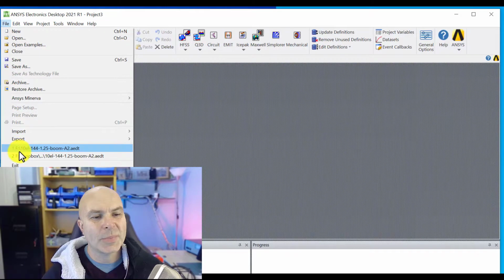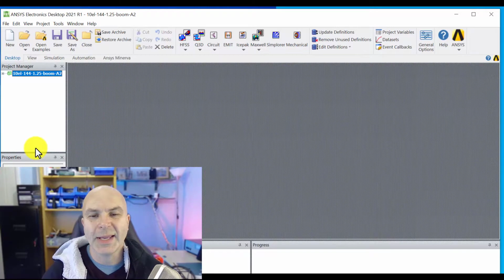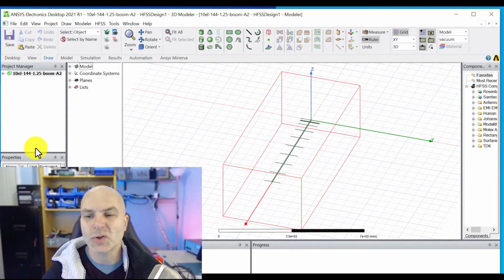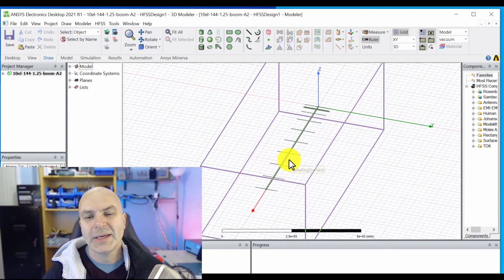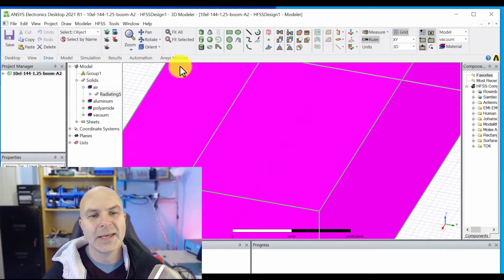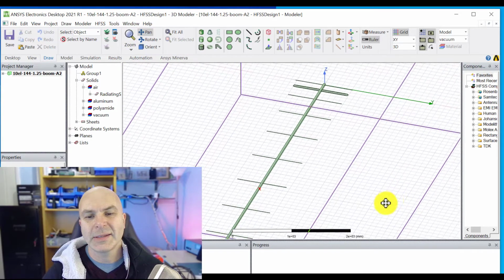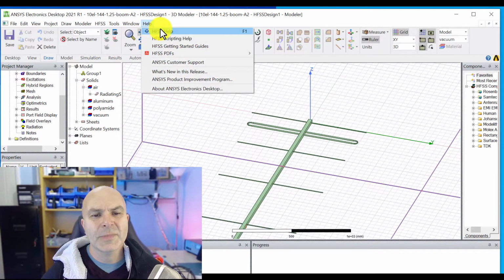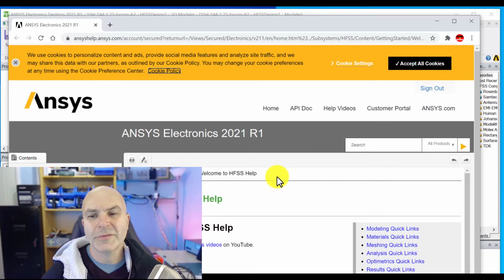Ansys HFSS - Electronics Desktop 2021 R1 - It's HERE!!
Just released, 24 hours ago,  Ansys Electronics Suite 2021 R2, sneak peak.

Ham Radio Antenna Analysers:
NanoVNA H4
NanoVNA Mk1

YouTube PC cameras I use:

Nexigo 660P
Papalook AF925
Vitade 682H
Tecknet (labelled AUSDOM)
Canon 200D for live streaming